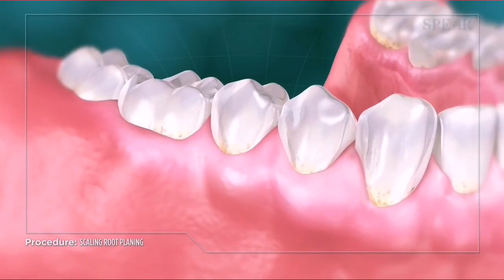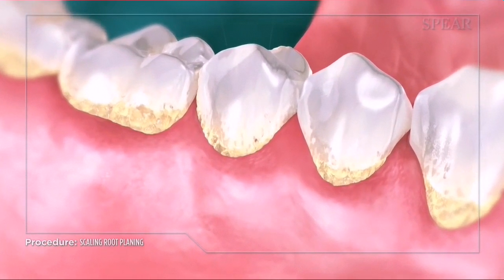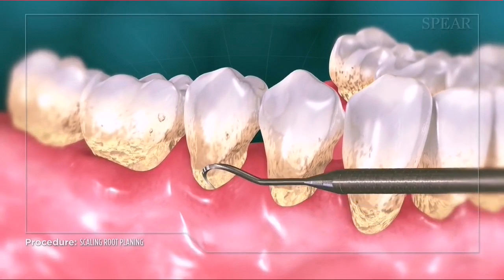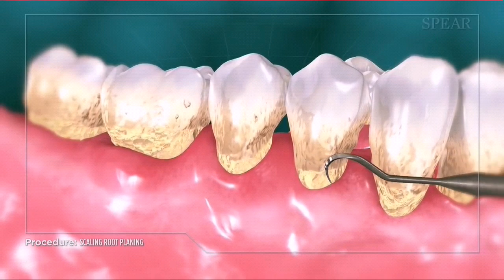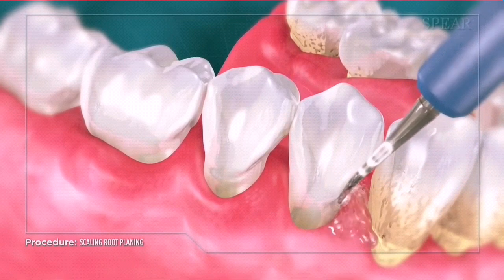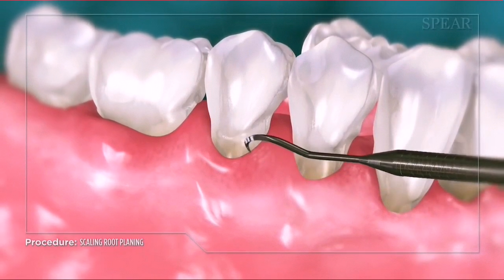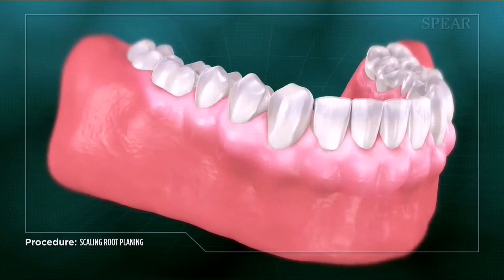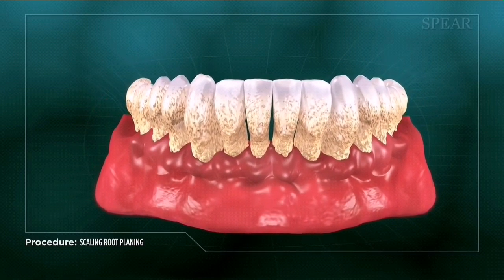Teeth Scaling and Root Planing: How They May Save Your Teeth - Healthline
Scaling is a common dental procedure for patients with gum disease. This is a type of dental cleaning that reaches below the gumline to remove plaque buildup. The process of scaling and root planing the teeth is often referred to as a deep cleaning.Scaling and root planing, also known as conventional periodontal therapy, non-surgical periodontal therapy, or deep cleaning, is a procedure involving removal of dental plaque and calculus and then ...